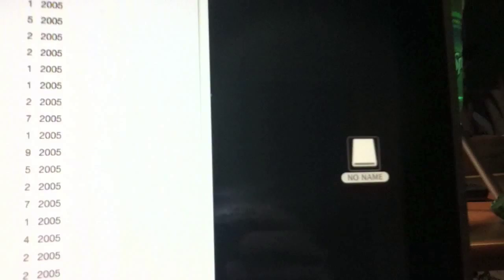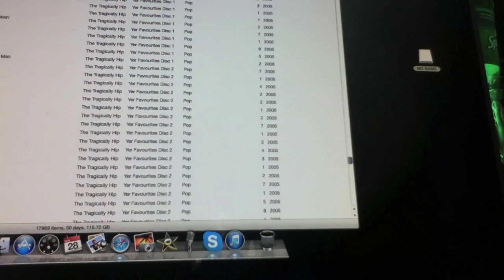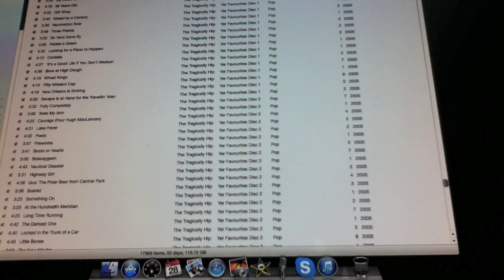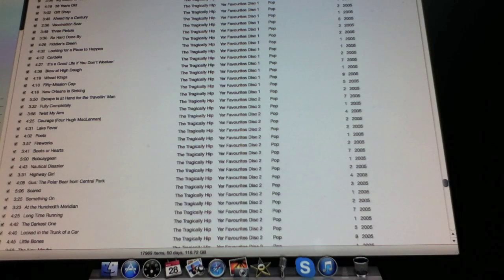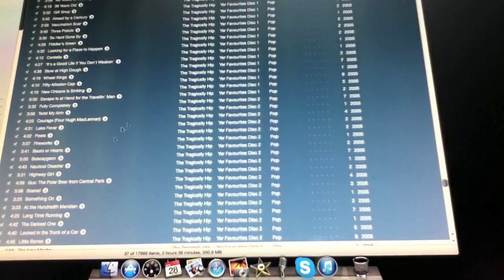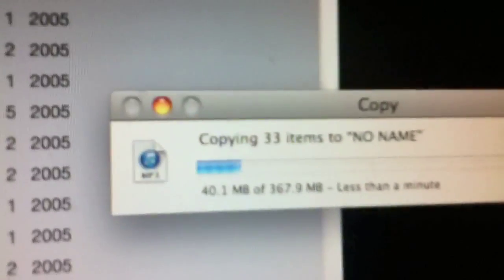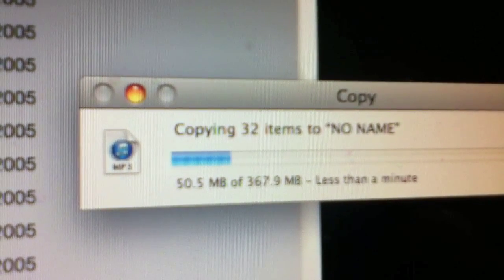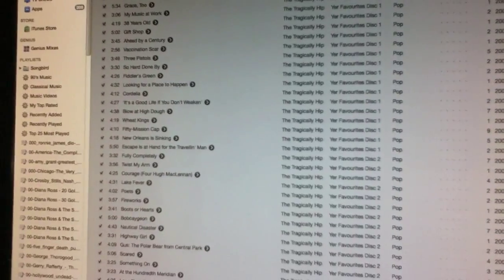How to Copy MP3s Fast!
Quick way to transfer MP3s to a Memory Unit.